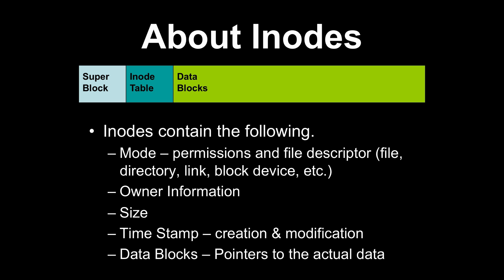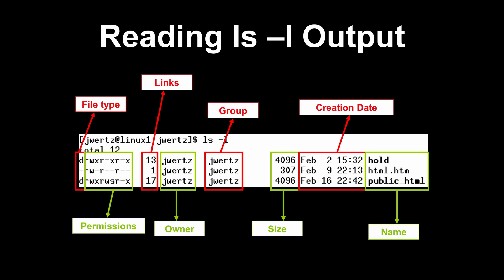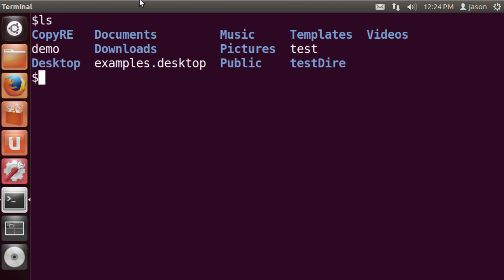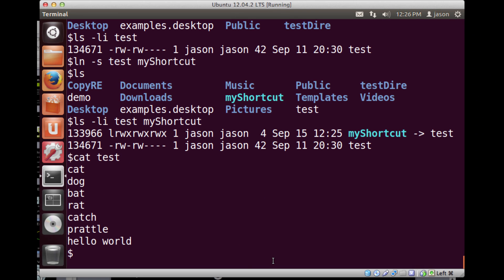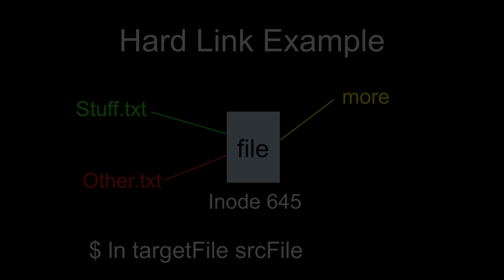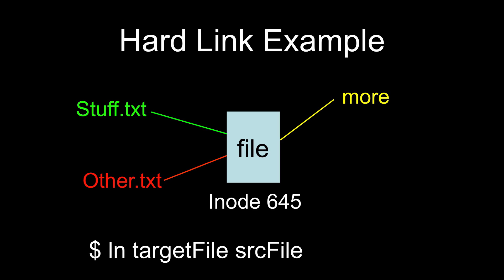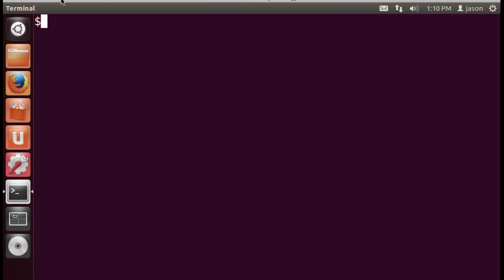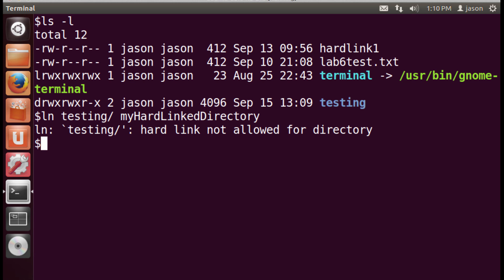Hard and Soft Links in Linux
Covers ln and ln -s